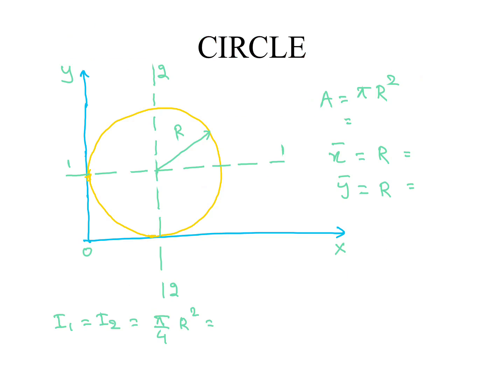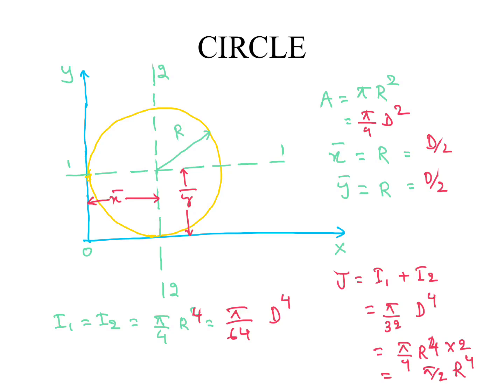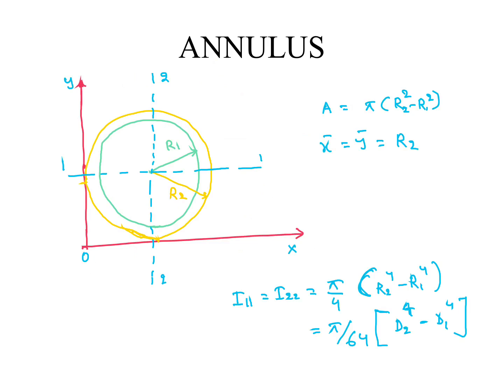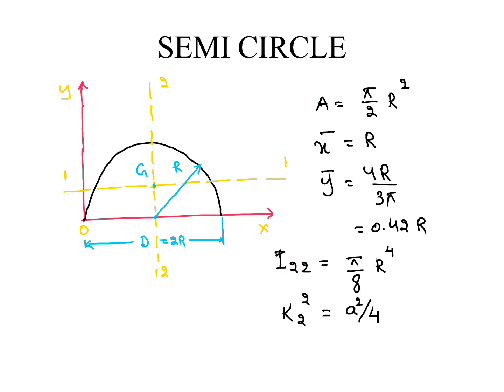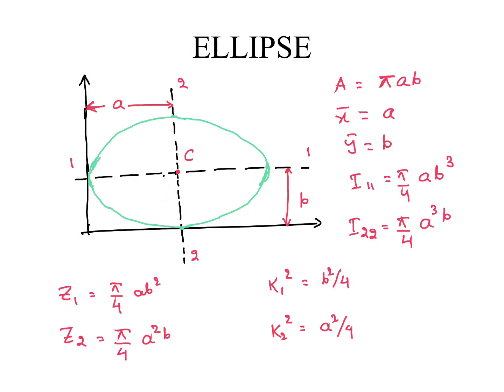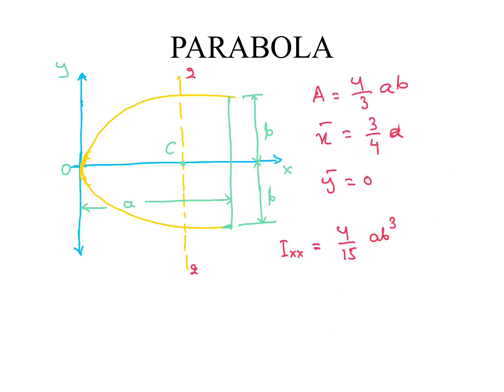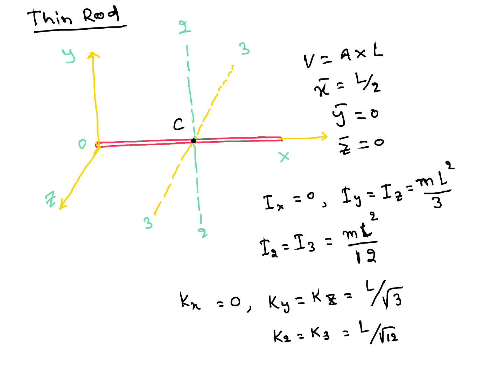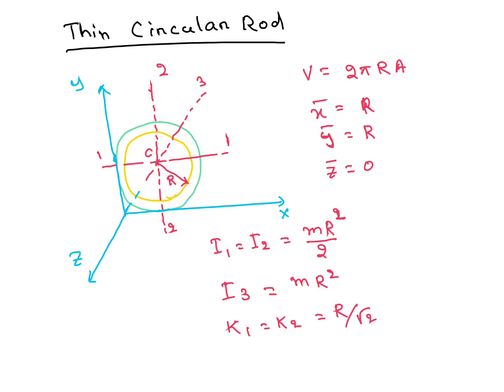QUICK REVIEW MECHANICS FOR RINL/BEL 02